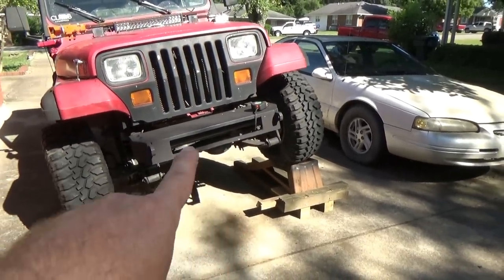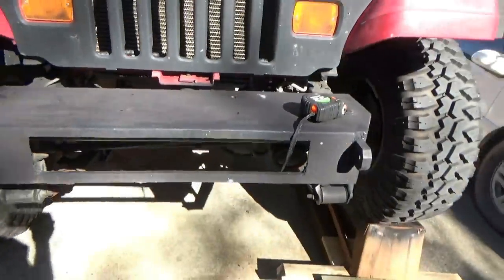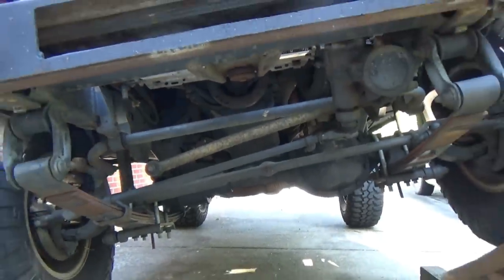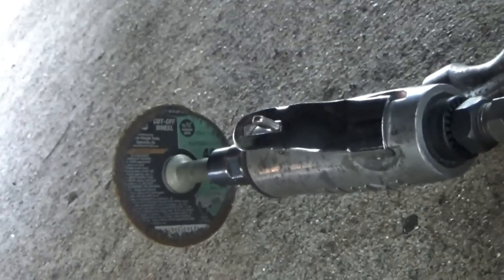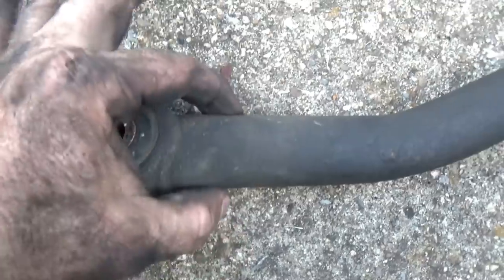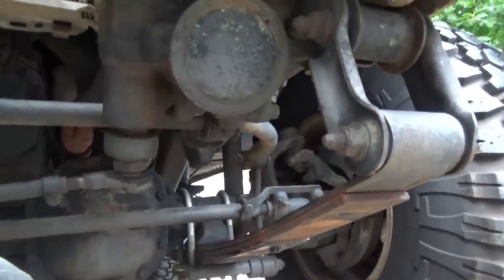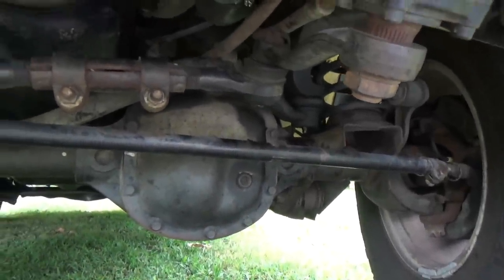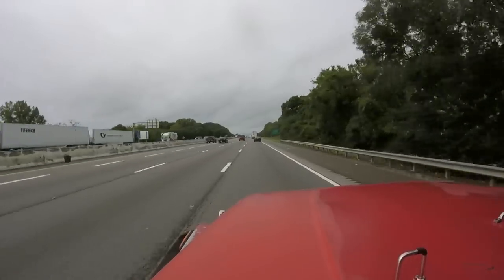Jeep Wrangler YJ - I removed my Track Bars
Jeep Wrangler YJ - Do this mod ONLY IF YOU FEEL COMFORTABLE with not having the track bars. Me personally, I wish I had removed the track bars a long time ago! It rides so much better. It typically should only about 15 - 20 minutes per track bar. I had a stubborn one. But I conquered and got it done.

If want to keep your track bar, which is totally fine if you do.

Torx set
Wrench Set
Safety Glasses
Die Grinder (hopefully not needed)
Cut Off Wheels (hopefully not needed)